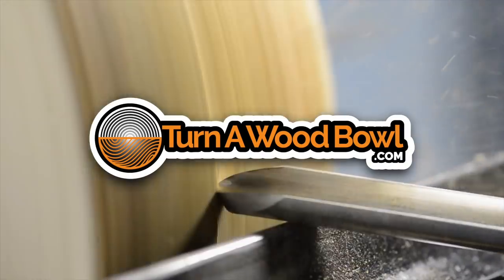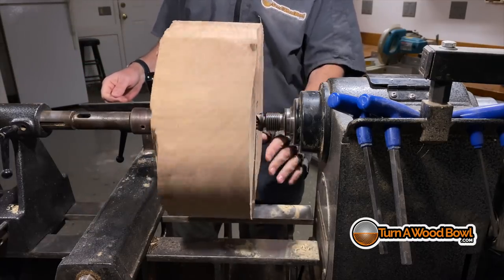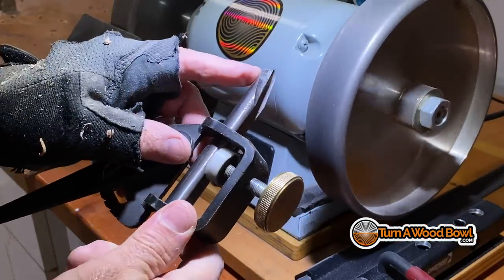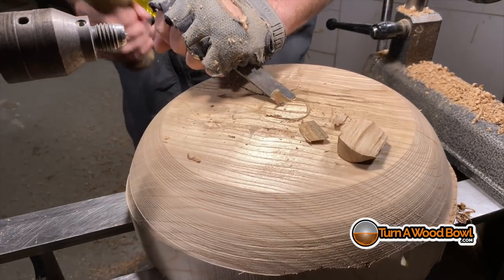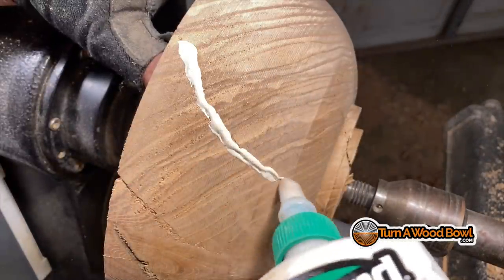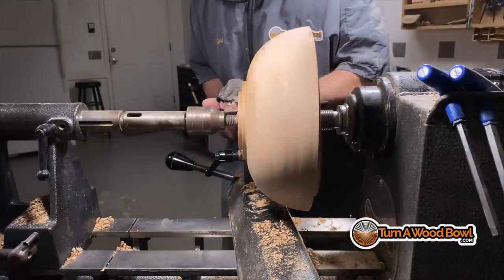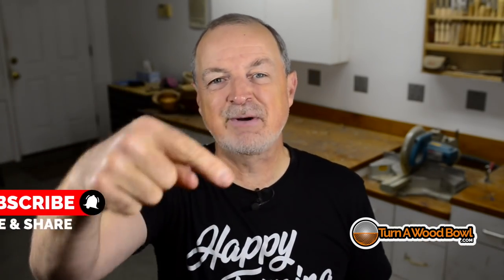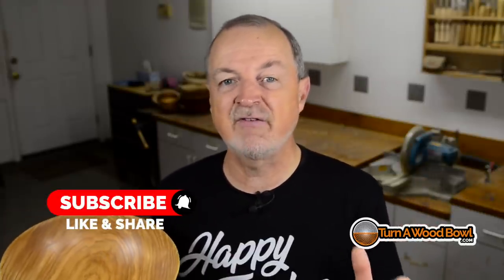Thin Wall Bowl Wood Turning – Video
Thin Wall Bowl Wood Turning
Creating thin-walled wood-turned bowls can be a bit challenging and intimidating, but with the right knowledge…and a super cool TRICK, your bowl will look very thin.

START TODAY!

• 5/8" Bowl Gouge (roughing)
• 1/2" Bowl Gouge (all-purpose, finishing)
• 1-1/4" x 8 TPI – Four Jaw Dovetail Chuck (w/ screw option)
• 80 Grit CBN Wheel
• 180 Grit CBN Wheel
• Oneway Wolverine Sharpening System
• J-extended Tool Rest
• 3" Sanding Mandle
• 3" Sanding Disks
• Tried and True Original Finish